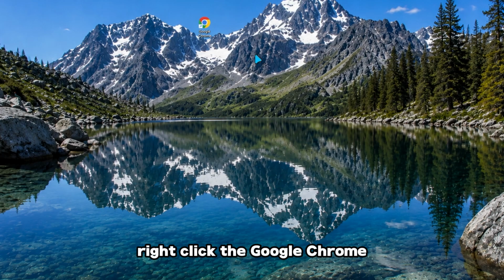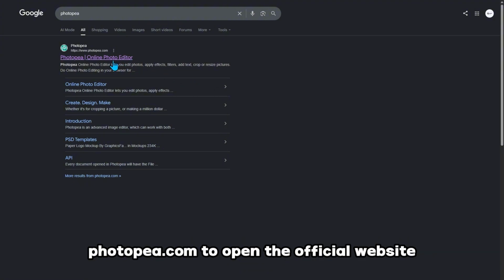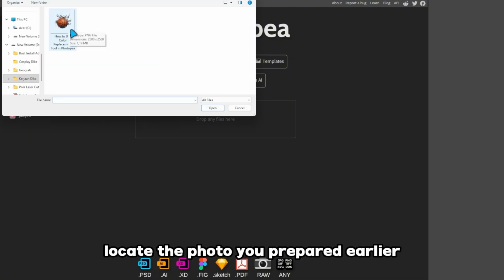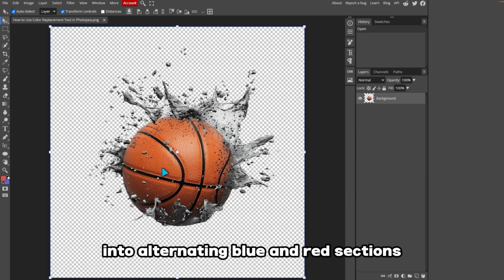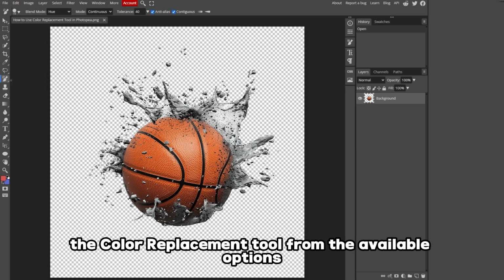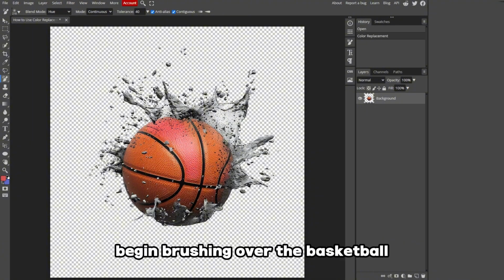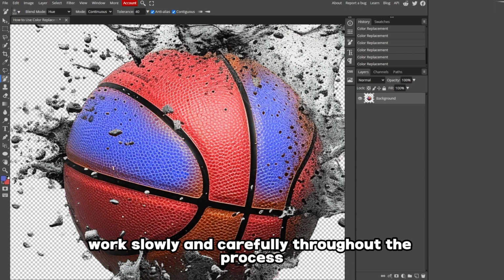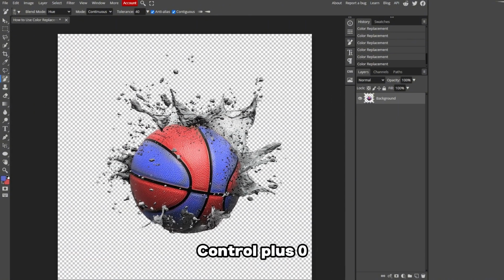How To Use Color Replacement Tool in Photopea (𝟮𝟬𝟮𝟲) | BEST FULL GUIDE | NO Yapping | FAST & EASY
(𝟮𝟬𝟮𝟲) Learn How To Use Color Replacement Tool in Photopea in this video (NO YAPPING + 100% WORKS!) | EASY FULL GUIDE, Everything You Need To Know! | Use Color Replacement Tool in Photopea